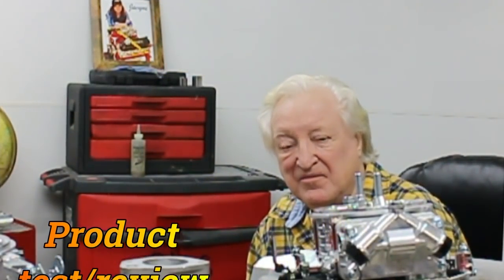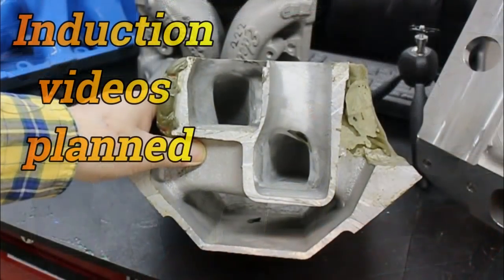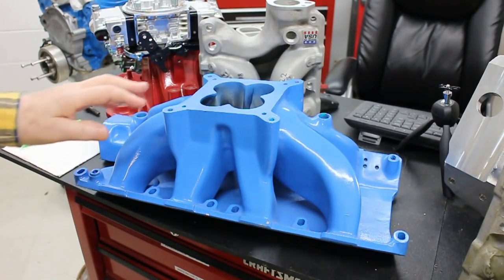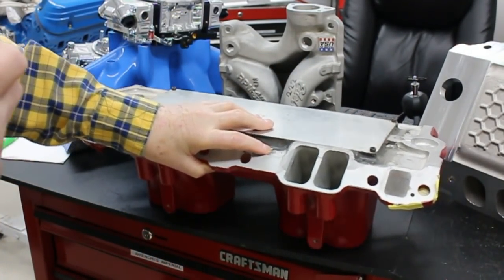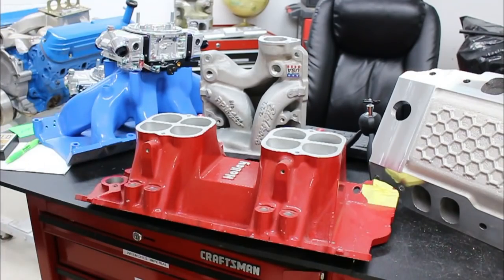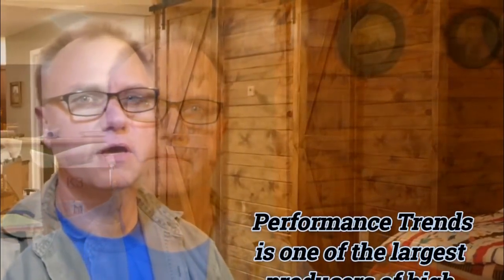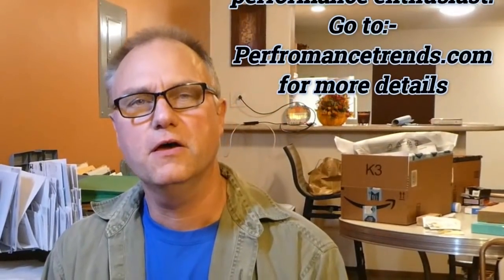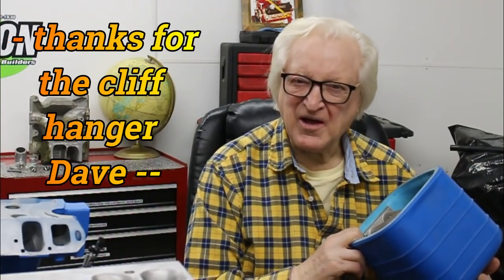David Vizard's PowerTec 10 EP 40 What's new for 22 part 2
In this , PowerTec 10, episode 40, the PowrTec 10 team breifly  outline some of the simple to radical modifications to cranks,blocks and short block builds that will improve both street and track performane.  Unlike may Youtube performance channels we do present stuff the is news to even top pro's. Check out all of our 'What's new for 22' series. Just so you know that could be as many as 6 parts you'le have to look out for.

IOP Porting software

TorqueMaster software